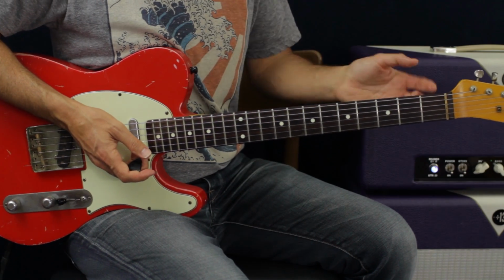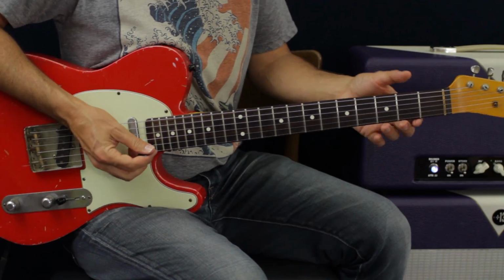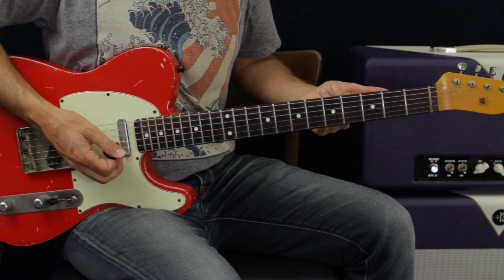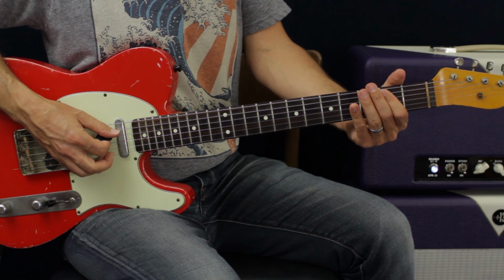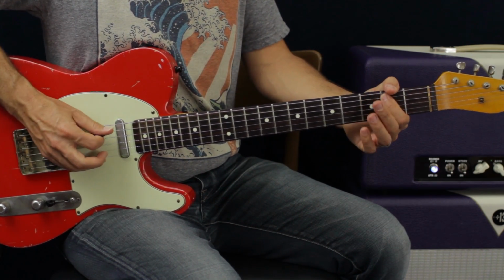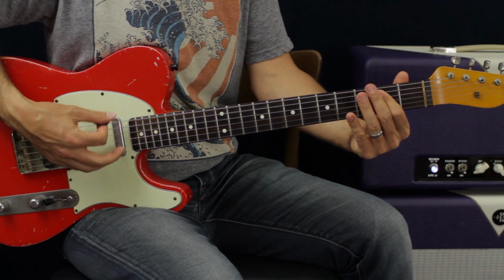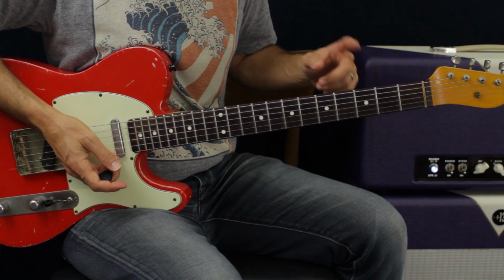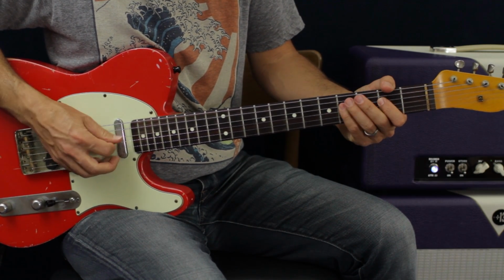Blackberry Smoke - Living In The Song - How To Play - Guitar Lesson - Easy Chords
Blackberry Smoke - Living In The Song - How To Play - Guitar Lesson - Easy Chords Brett Papa papastachepop papastache